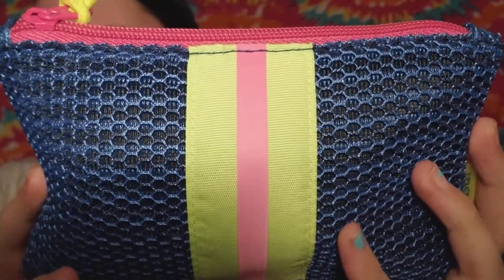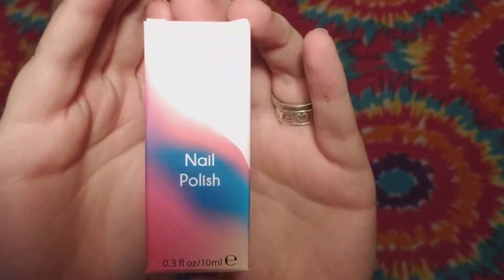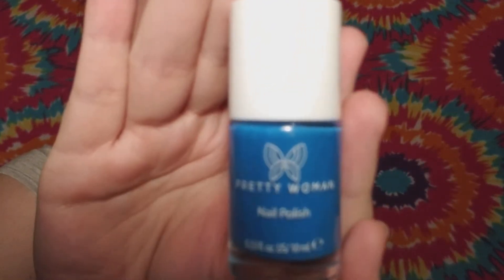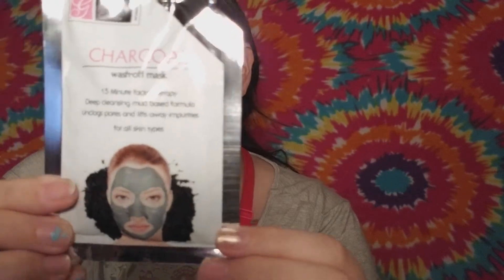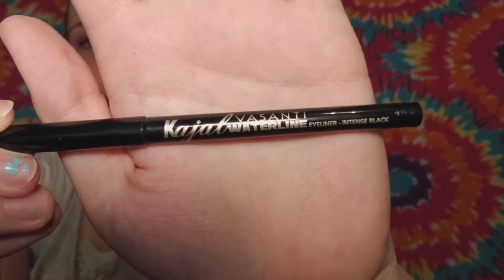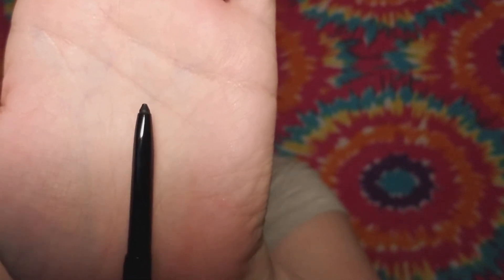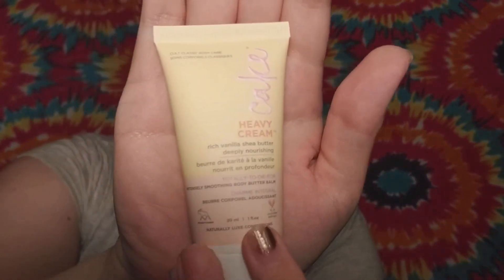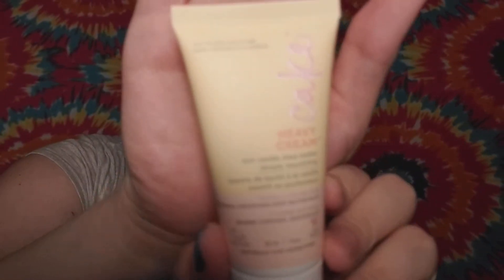My Ipsy Bag January 2018!